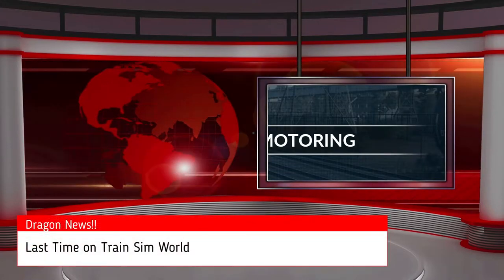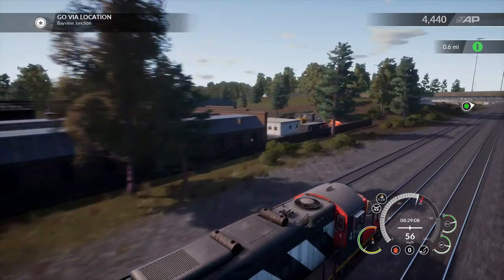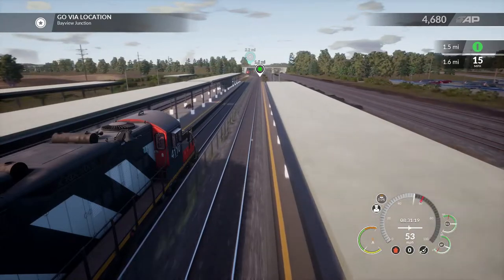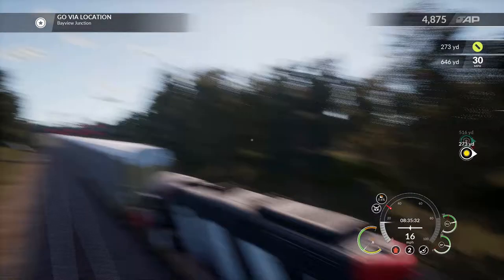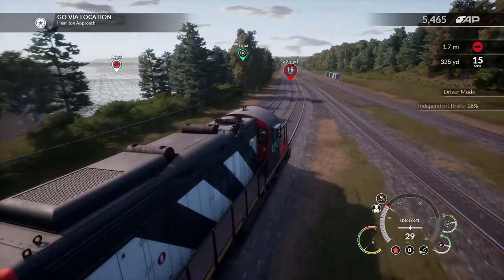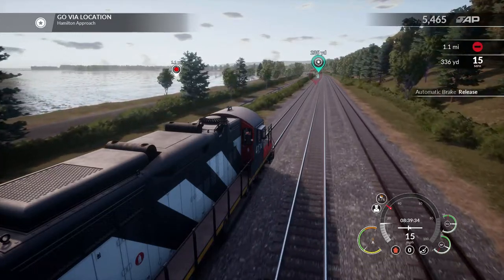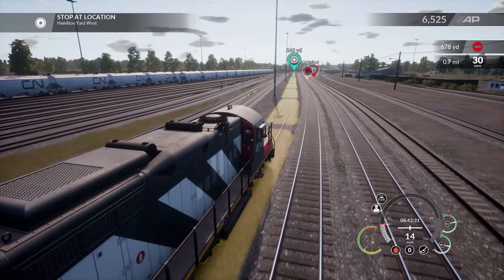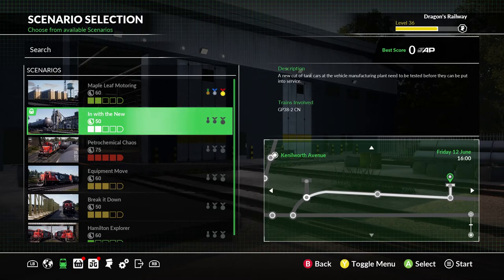TSW Oakville Subdivision Ep.62 Part.2 Emergency Diversion!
Due to maintenance on the rails we have been diverted to a holding yard until further notice. Come enjoy the sights as we coast through the Canadian landscape

Upload Schedule
Mon. FS19
Tues: TSW
Wed: FS19
Thur: TSW
Fri: FMS
Sat: Live Stream /Vlogs /Extras
Sun: (r/farmingsimulator)

It really helps me out as a small You-tuber!

PC SPECS:
CPU: Intel Core i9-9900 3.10 Ghz
GPU: Nvidia Geforce GTX 1660 Ti 6GB
RAM: 16GB DD4
View The Full Specs On My About Page!